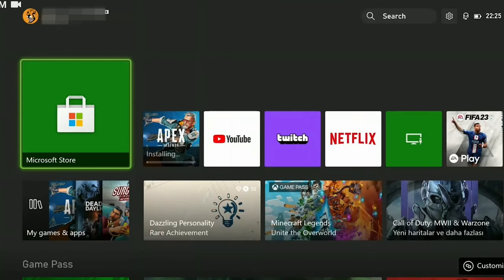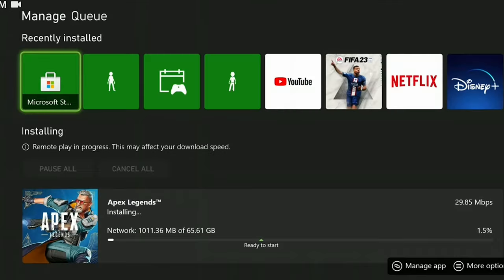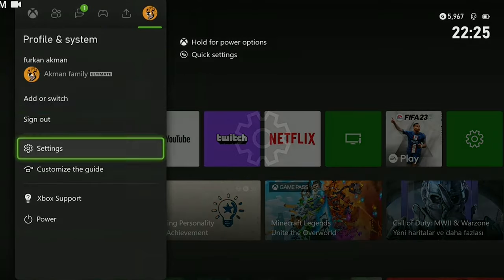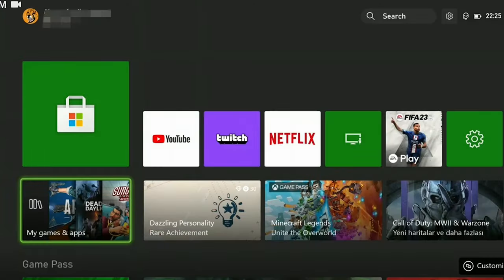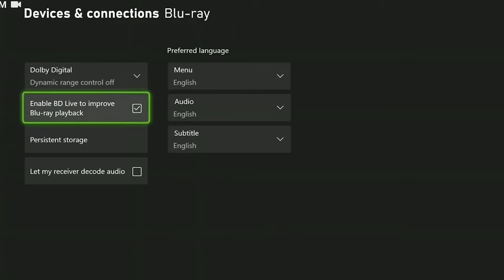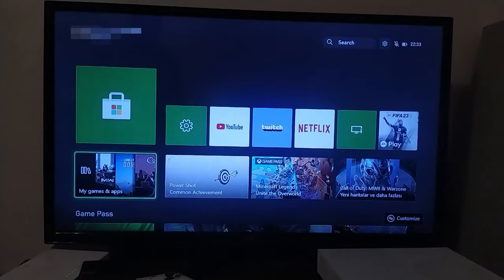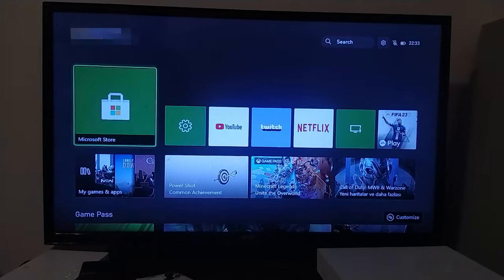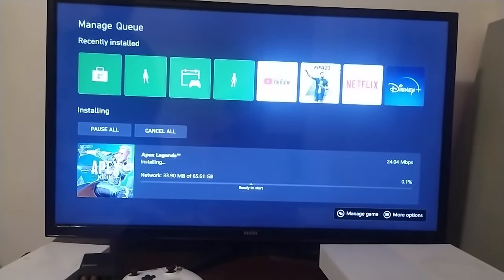FIX XBOX INSTALLATION STOPPED PROBLEM (2024) | Fix in Xbox One/X/S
Here's how to fix xbox installation stopped in 2023. This error is searched as xbox one game installation keeps stopping. And in this video I showed you how to fix xbox one installation stopped problem.

Video Parts:
00:00 Info&Intro
00:16 Force the Stop Installation
00:32 Clear local saved games
01:09 Clear Persistent Storage
01:32 Start Installation Manually
02:11 Ending&Outro